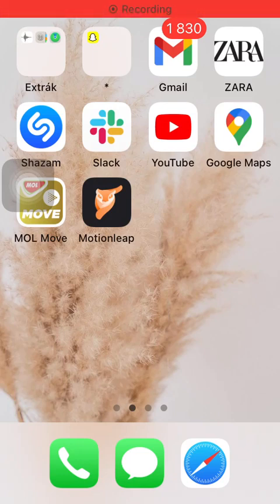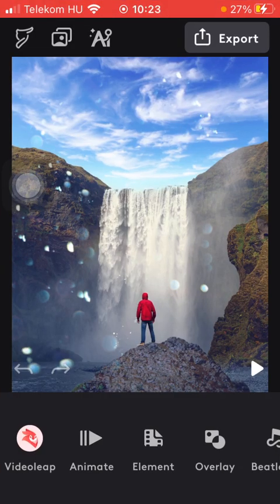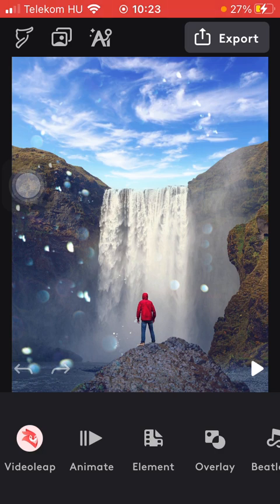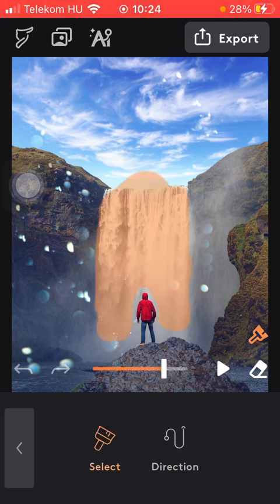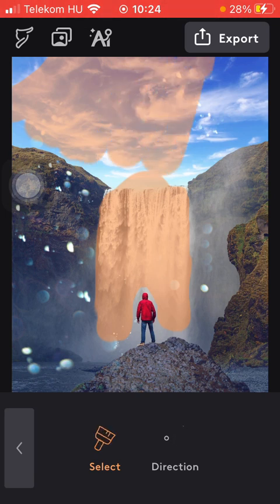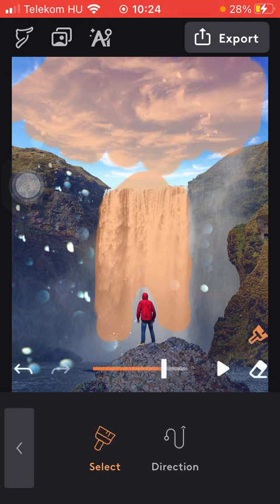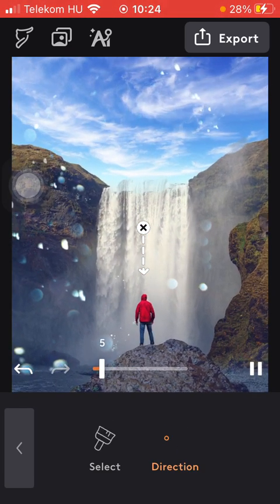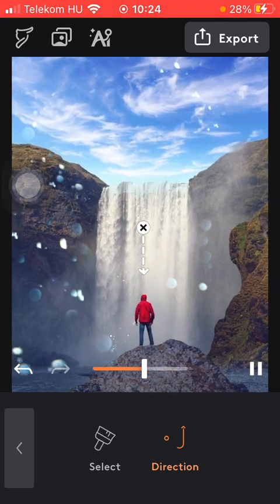How to animate picture on Motionleap?